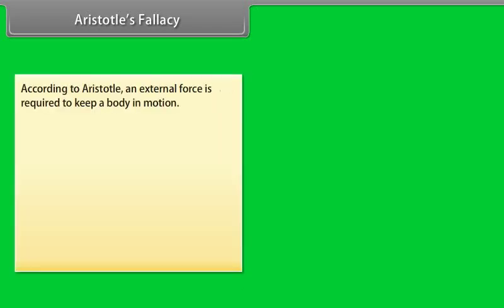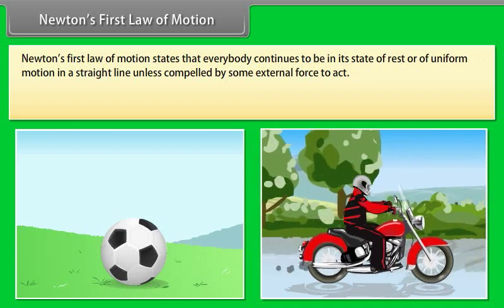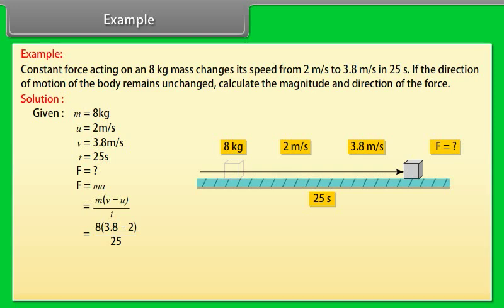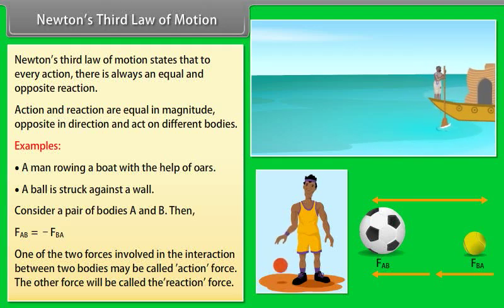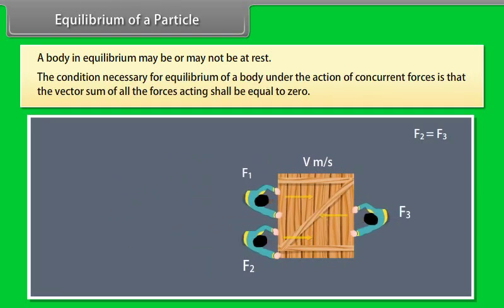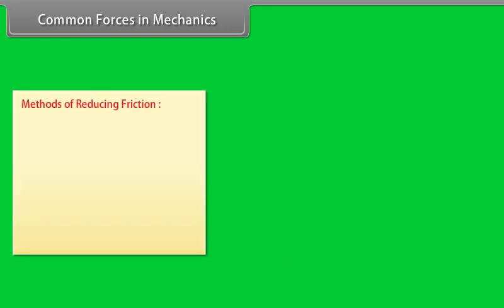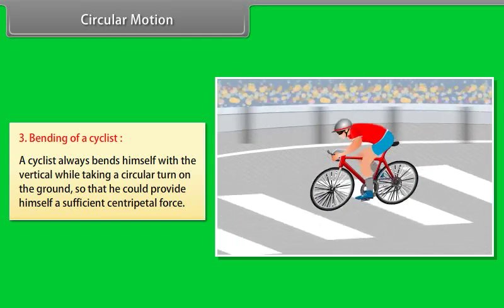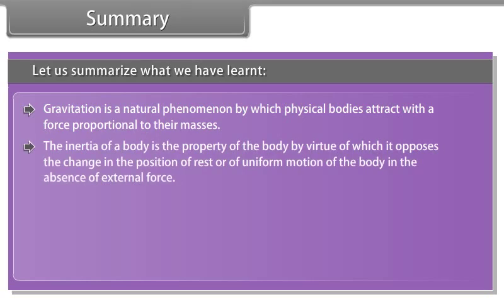Class 11 | Laws of Motion | Animated